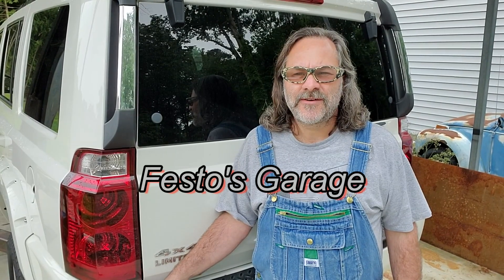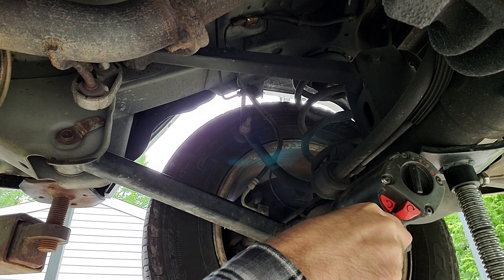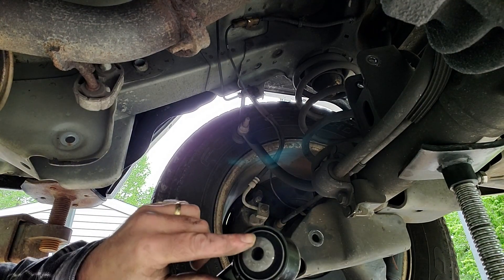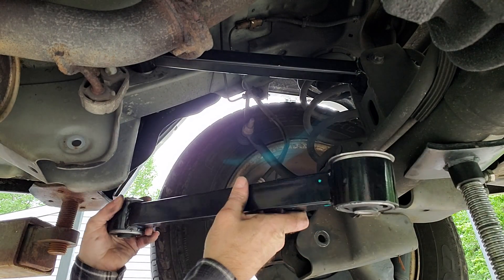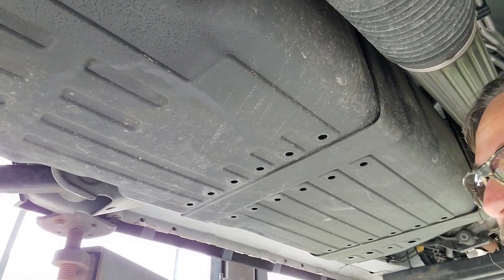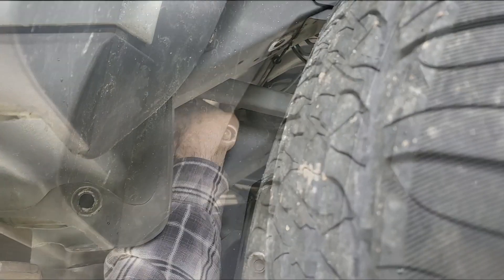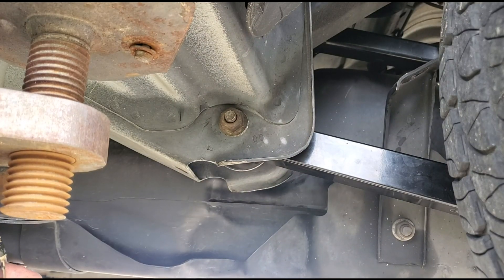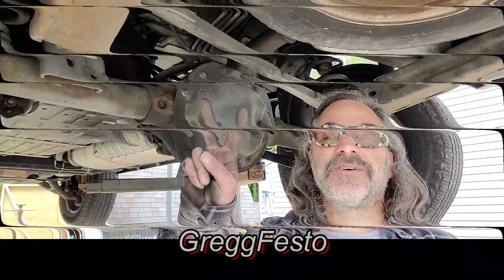Rear Control Arm Replacement - Jeep Commander - DIY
In this video I replace the worn rear control arms in a Jeep Commander with new ones from Rock Auto. This is a job that you can do yourself to save some $$$.